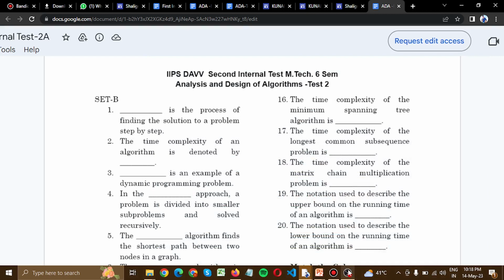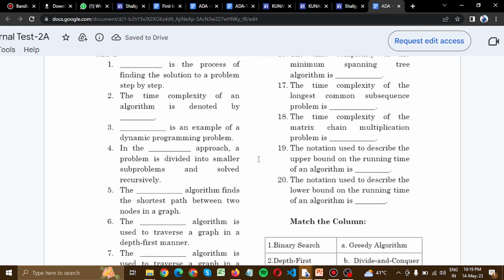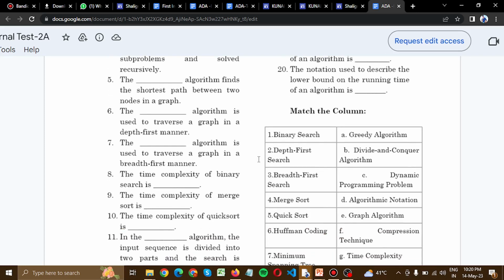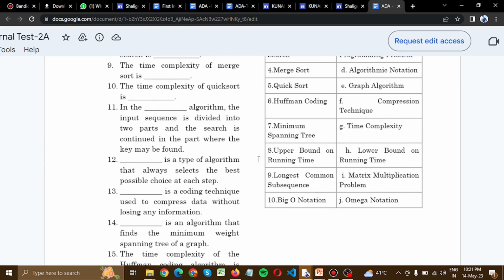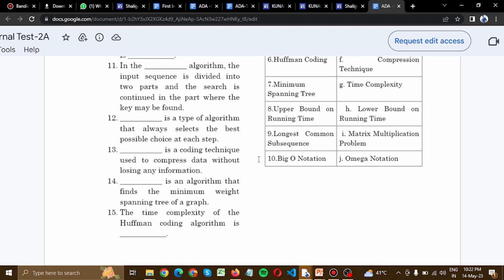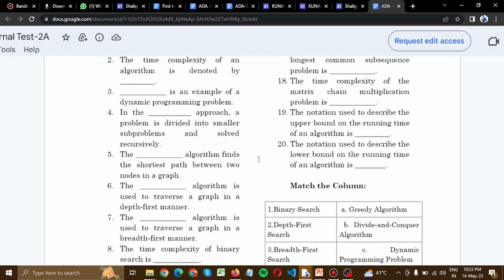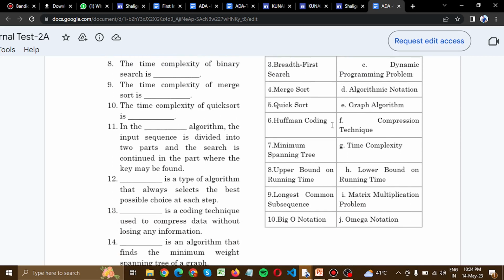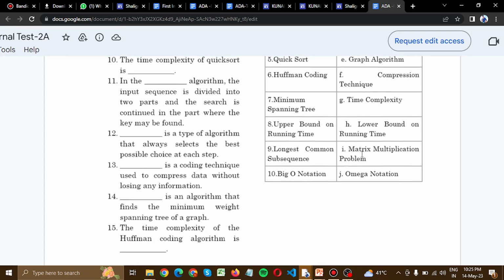2nd INTERNAL SET B SOLUTION of ANALYSIS AND DESIGN OF ALGORITHMS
I am Kunal Bhargav student of M.TECH (IT) 6nd semester in IIPS (INTERNATIONAL INSTITUTE OF PROFESSIONAL STUDIES), DAVV, INDORE. This video is on the explaination of internal test paper of ANALYSIS AND DESIGN OF ALGORITHMS which is created by me as a part of ADA (ANALYSIS AND DESIGN OF ALGORITHMS) ASSIGNMENT, under the guidance of MR. SHALIGRAM PRAJAPAT SIR.